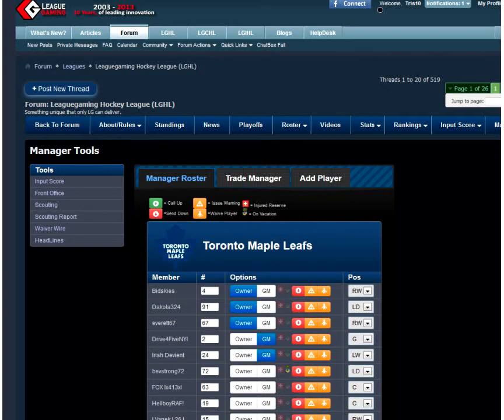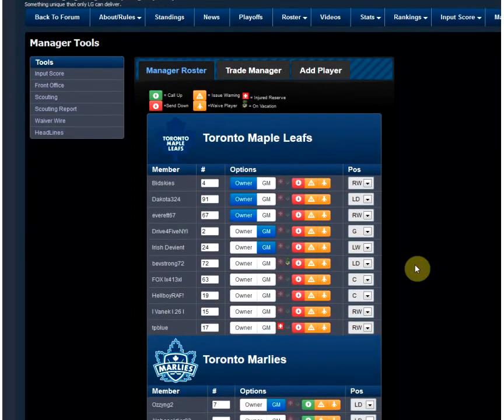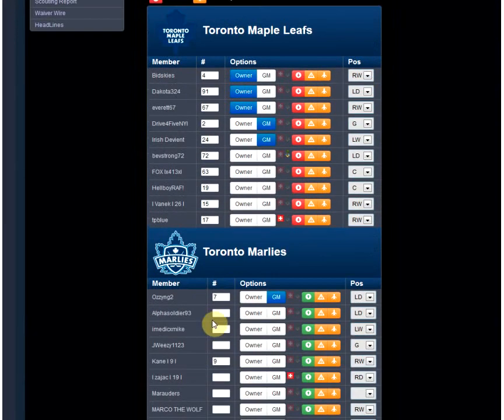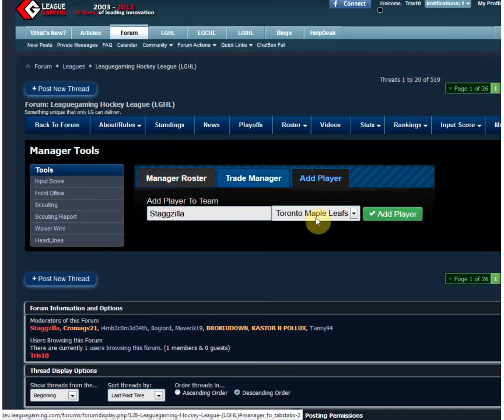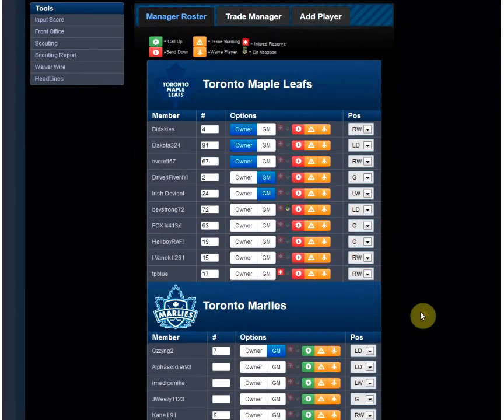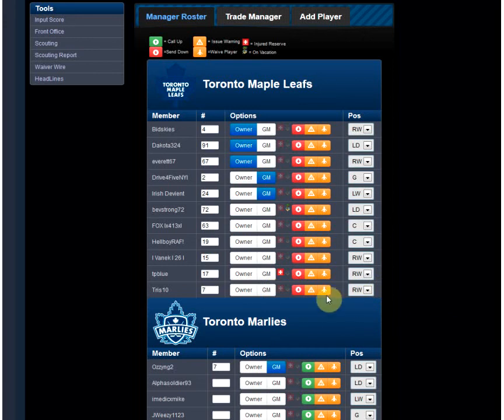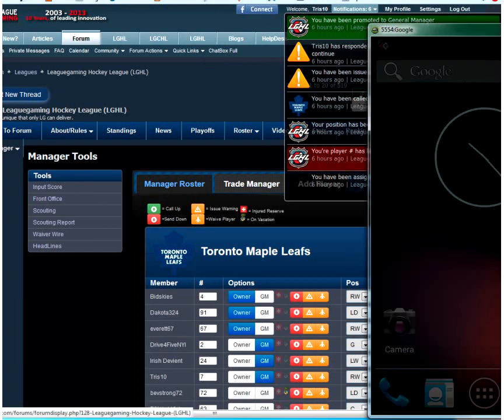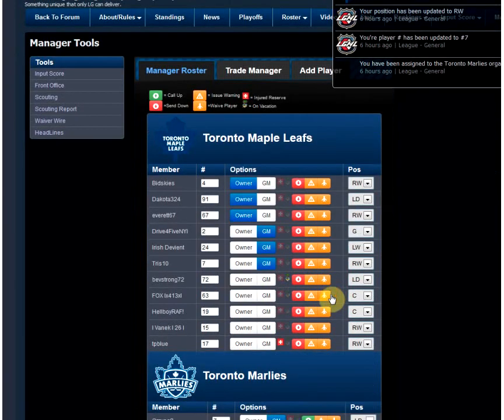Leaguegaming Front Office Demo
LG Front office demo with notification system